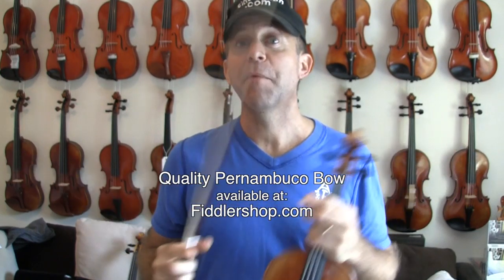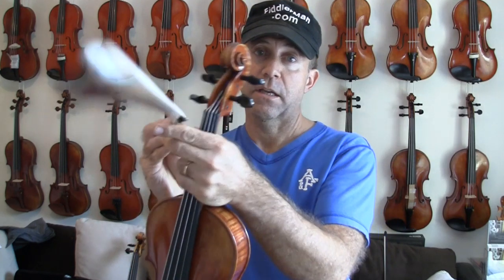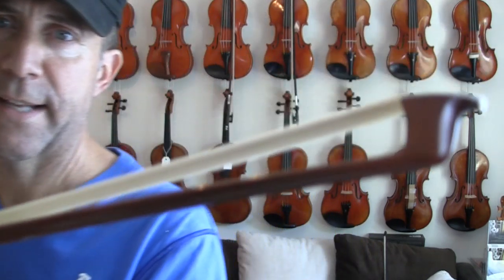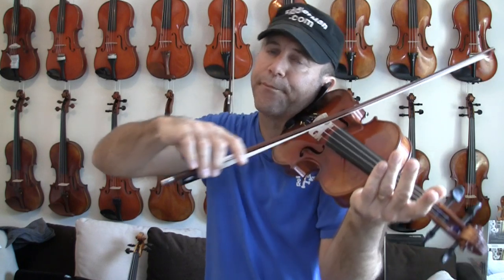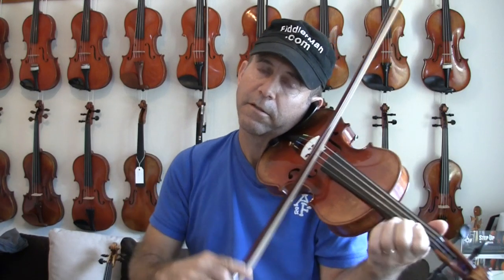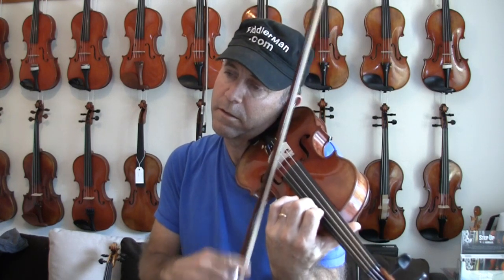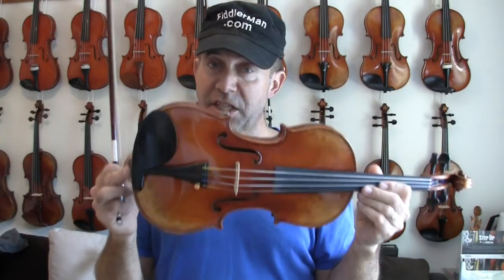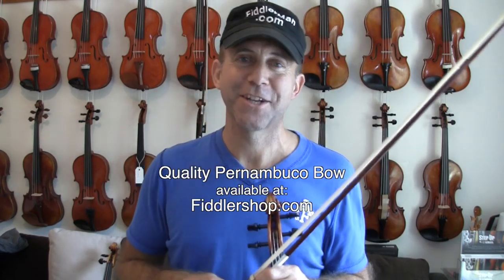Quality Pernambuco Violin Bow Review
This is the best inexpensive pernambuco bow by far that I have ever tried. The weight, balance, feel, sound and spiccato feel fantastic to me, Fiddlerman. We at Fiddlershop are very happy to offer this quality pernambuco wood bow at a very affordable price.